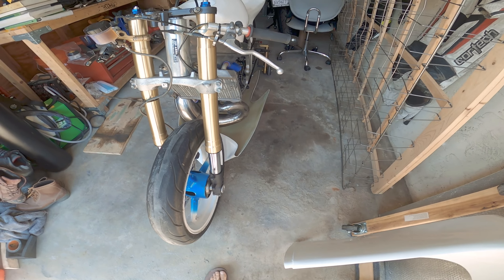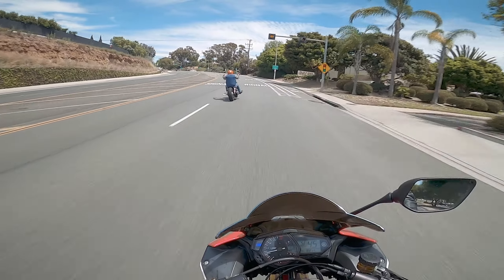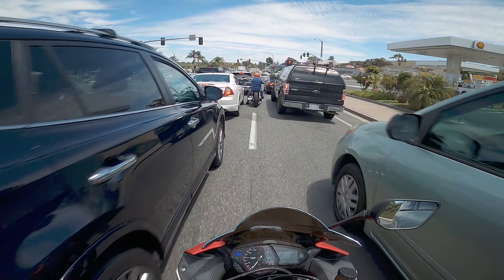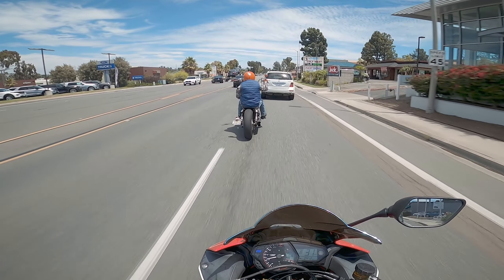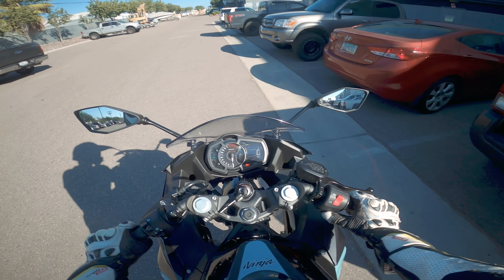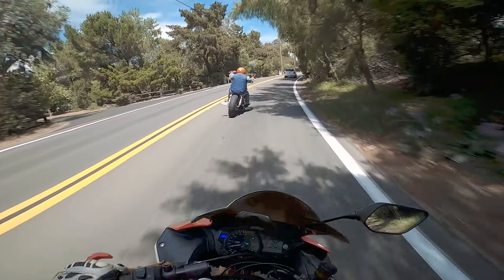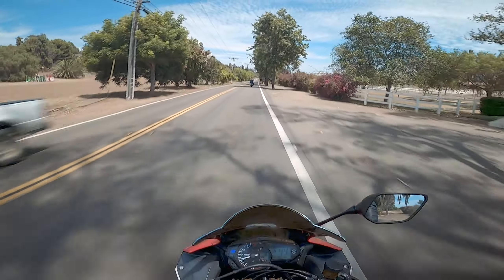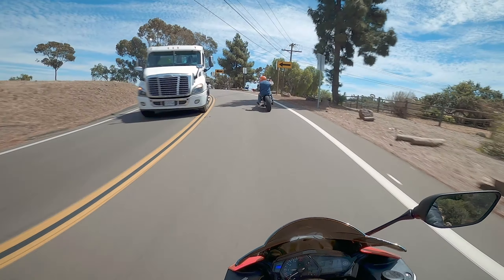Your Most Loved and Hated Roads to Ride | Babble, Rant, & Chit Chat Birthday Vlog 2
Went for a birthday ride yesterday. Fun was had and memories were made.